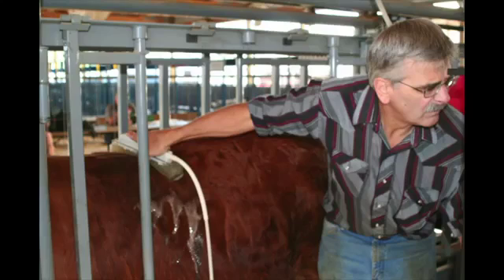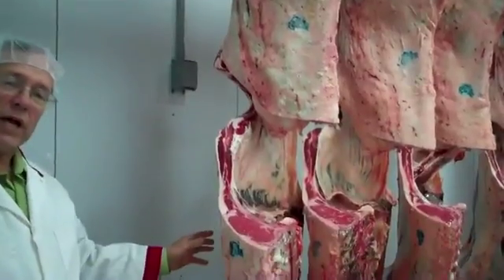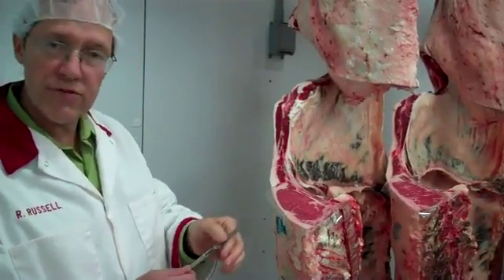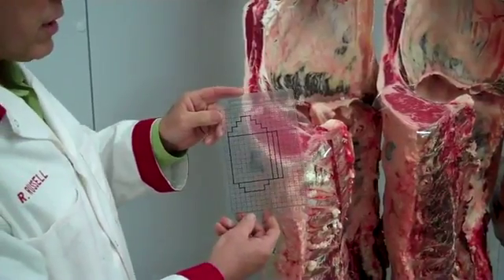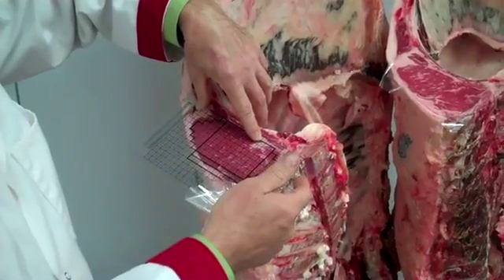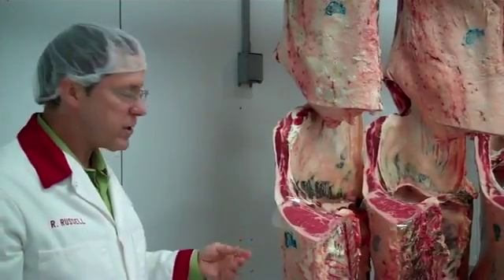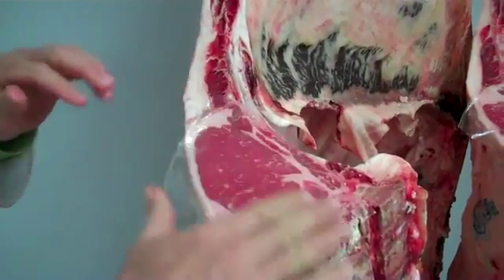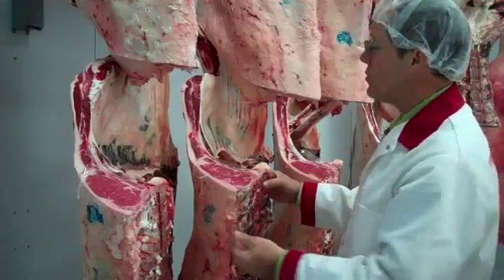Utilizing Ultrasound to collect Beef Carcass Data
Listen to Extension Youth Livestock Specialist, Bernadette (Bernie) O'Rourke and Sr. Lecturer Ron Russsell from UW-Madison explain the basics understanding beef carcass data.